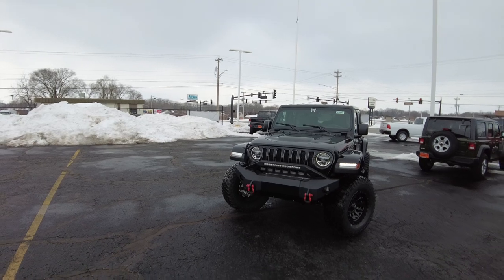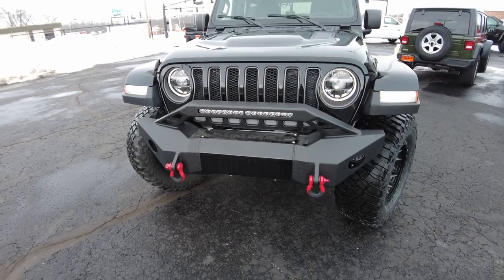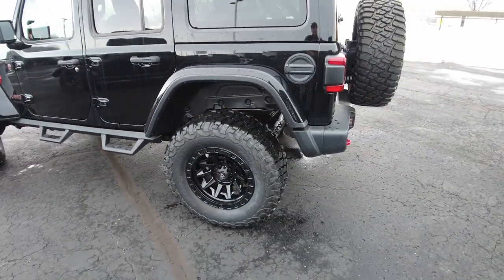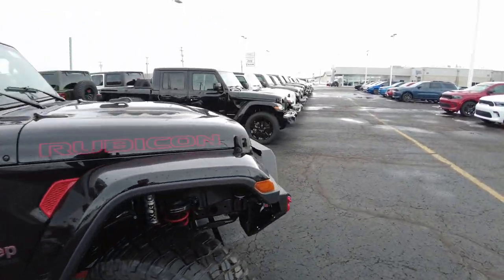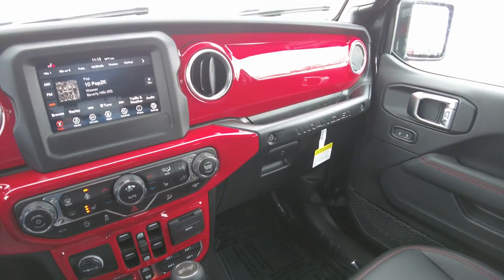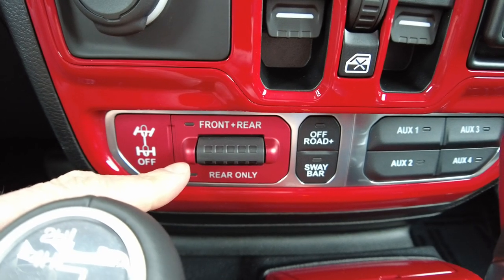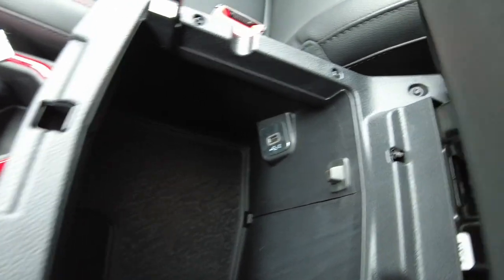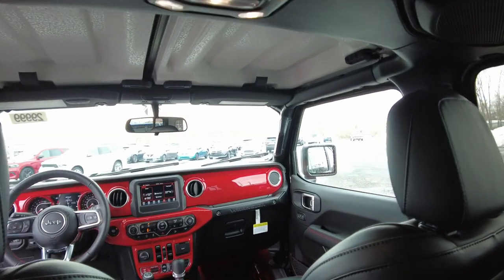2021 JEEP Wrangler JL Rubicon 2” Lift w/ Fox Shocks & 35’s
2-Inch Rocky Ridge Suspension System Fox 2.5 Performance Shocks – 18-Inch Fuel D694 Covert Black Alloy Wheels – 35-Inch BFGoodrich Mud-Terrain T/A KM3 Tires – Upgraded Spare Tire Mount – Fox Steering Stabilizer – Rocky Ridge Caliper Covers – Hypertech System Calibration – Rocky Ridge Stubby Bumper with Body Color Painted Center Insert – Red D-Rings – 20-Inch LED Off-Road Light – Black Rocky Ridge Stainless Steel Side Steps – Oversize Tire Carrier with Relocation Kit – Black Ceramic Exhaust Tip – Nylon Grab Handles – All Weather Floor Liners/Trunk Liner – Rocky Ridge Windshield Banner – FMVSS Compliant – Factory Warranty – AND MORE!